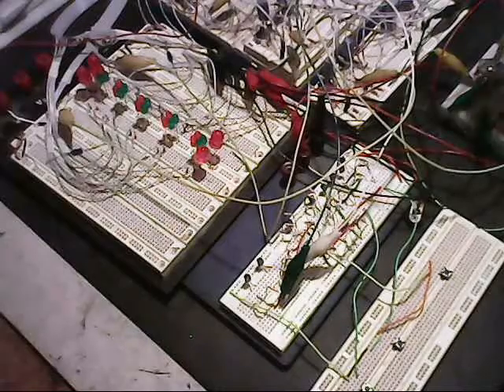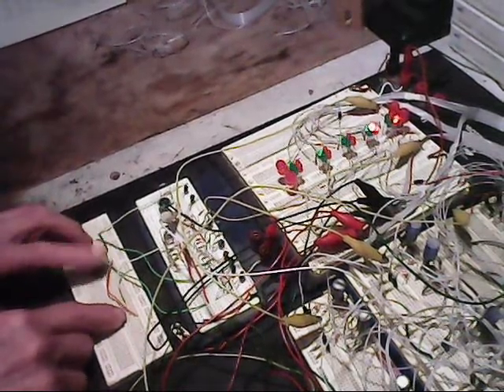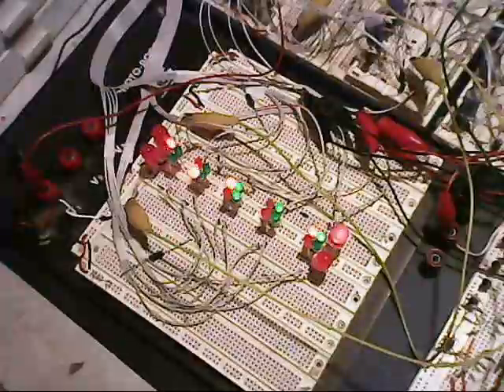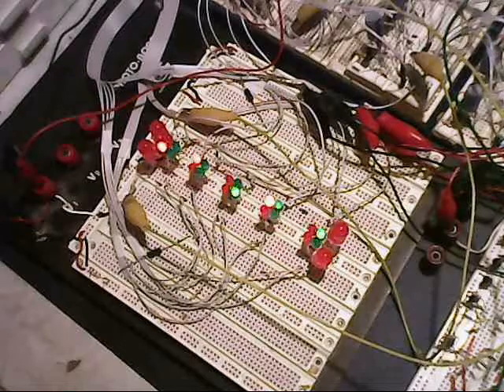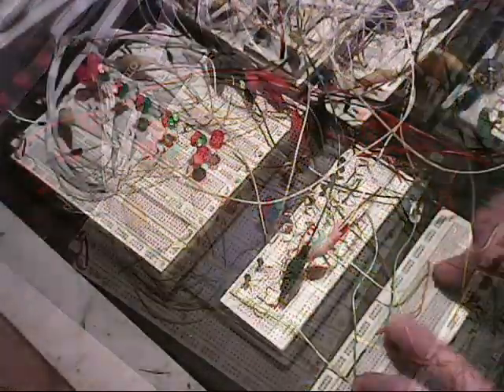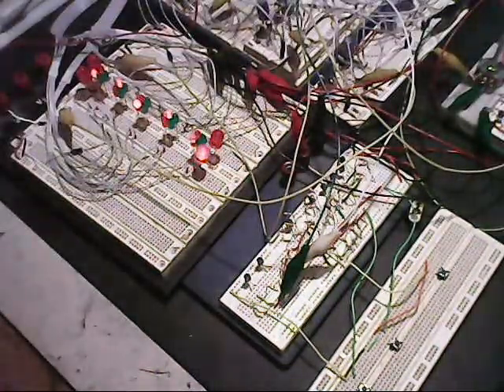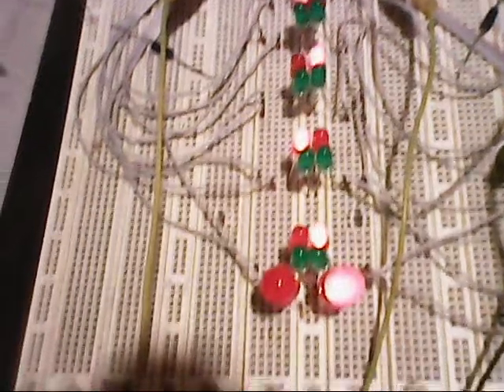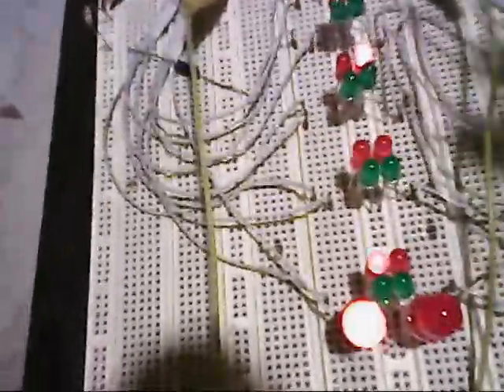Electronic tabletop game, quick demo of playing it.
Here is the game being demonstrated in play.